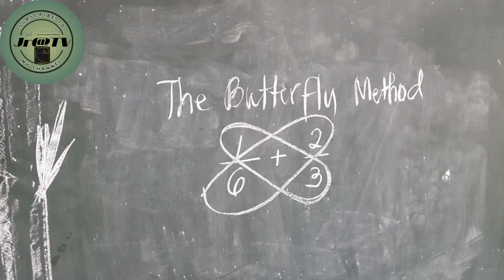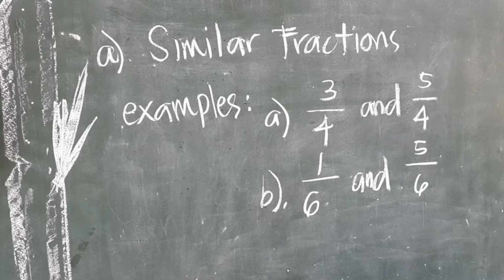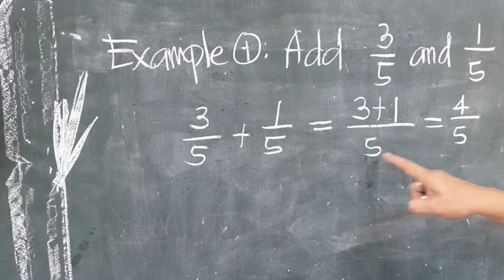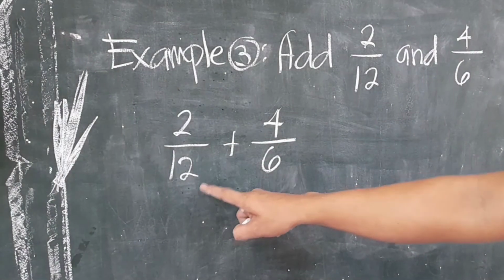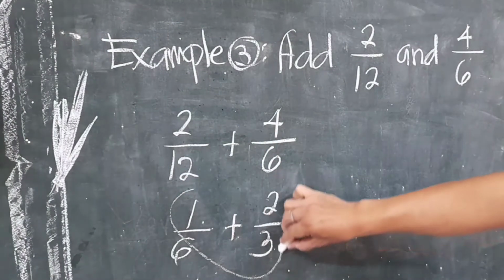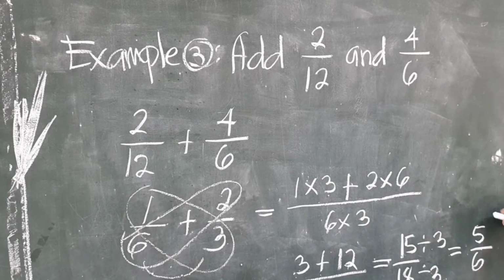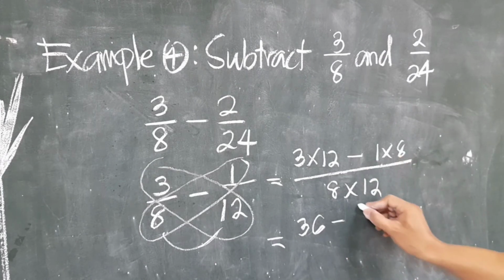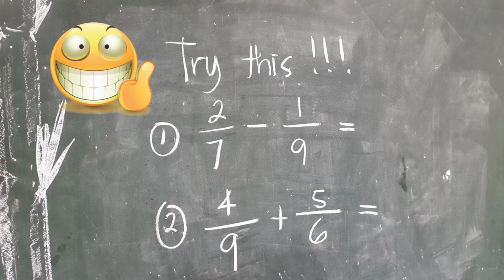BUTTERFLY METHOD: SHORT-CUT WAY to solve FRACTIONS..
BUTTERFLY METHOD: Short-Cut way in Solving Fractions...Deped SLM /MATH 7, WEEK 5 /QUARTER 1- MODULE 8: Operations on Rational Numbers.